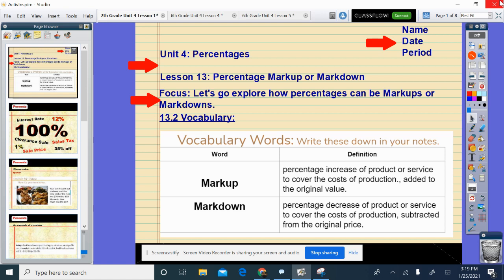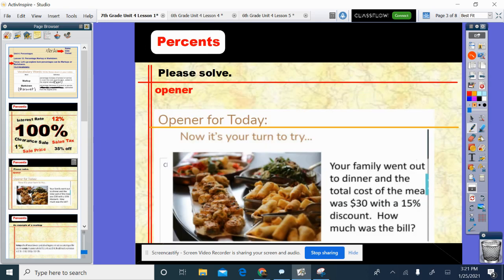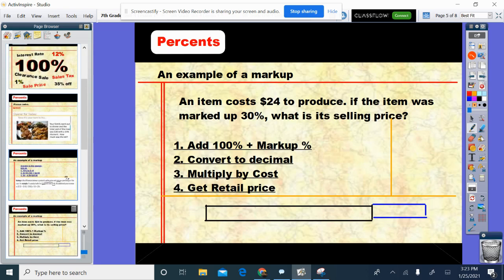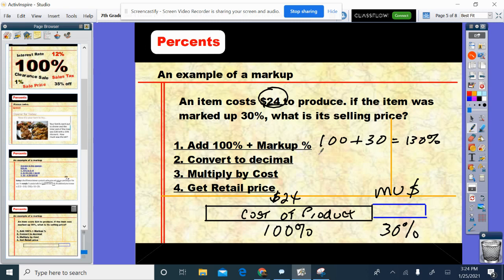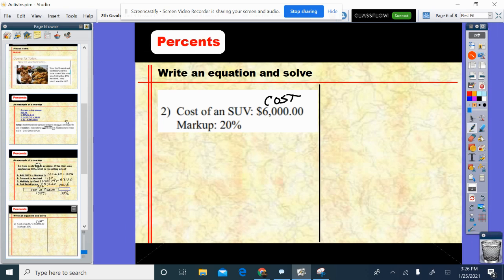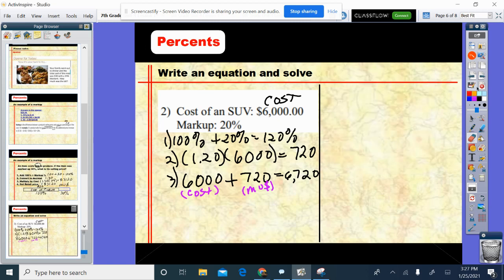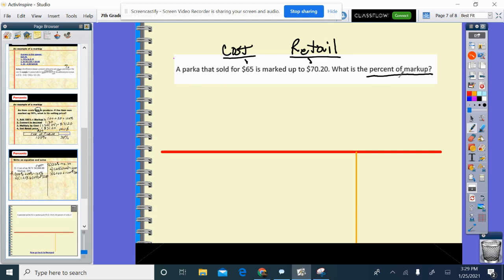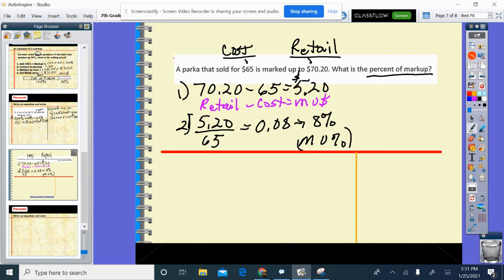7th Grade Week 19 Daily Lesson #1 Percent Markups